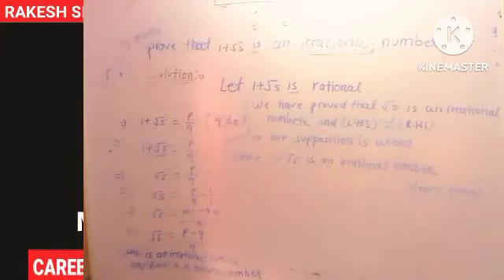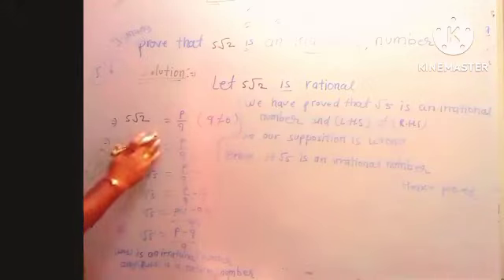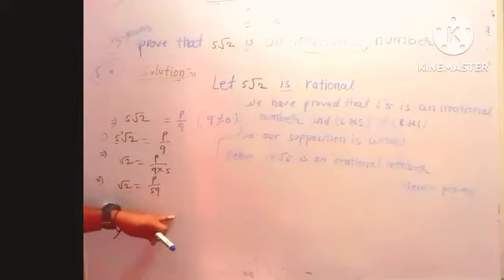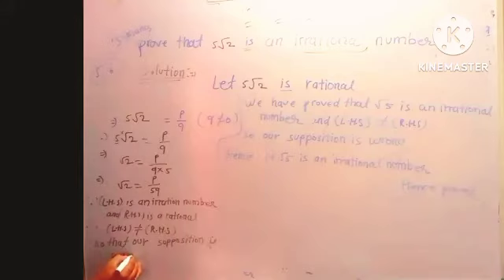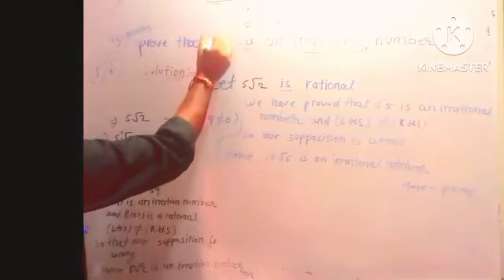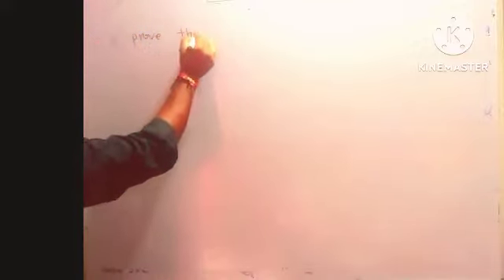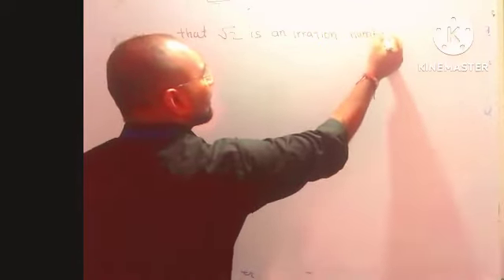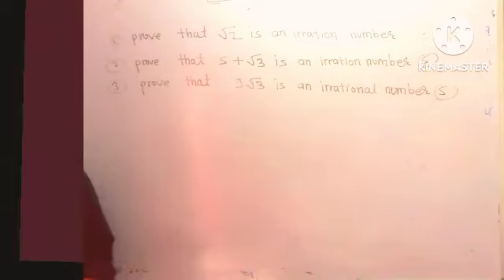class 10th math